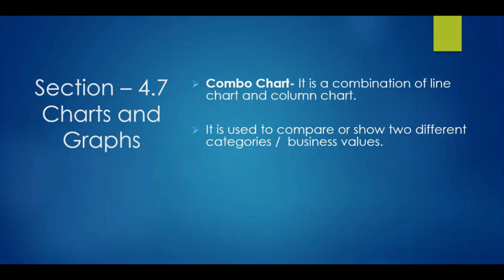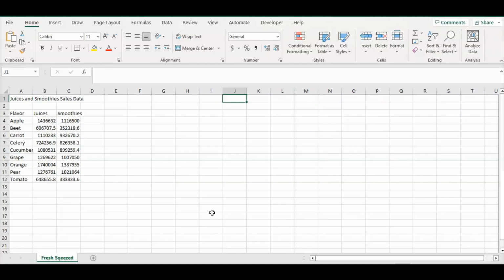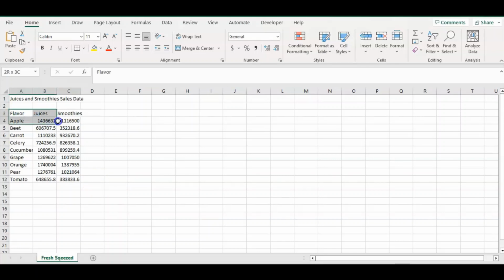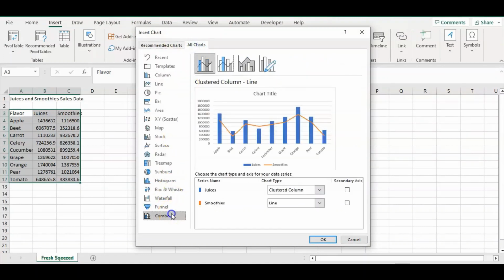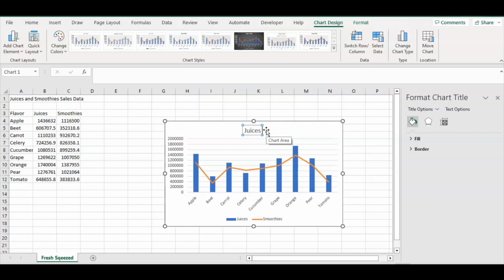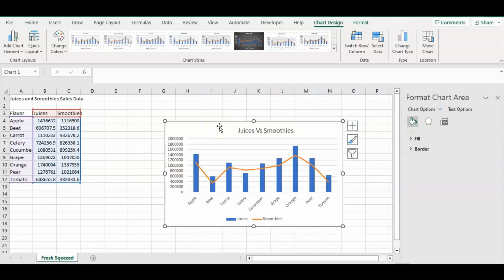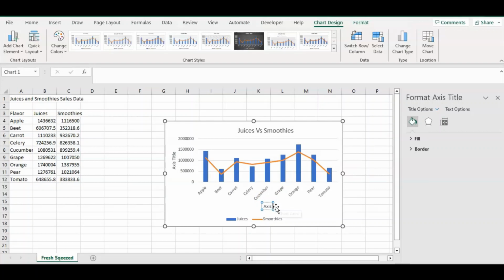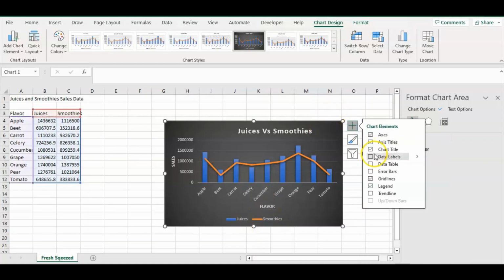Basic Excel Charts and Graphs - Combo Chart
Exploring Charts and Graphs in Excel - The video goes through a brief overview of the Combo Chart in Excel and shows a hands-on way to do it.